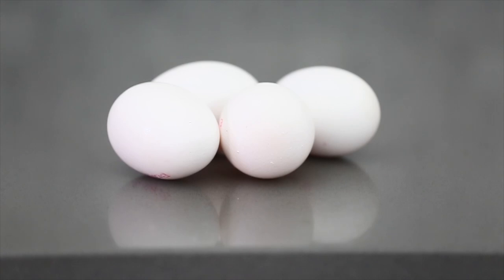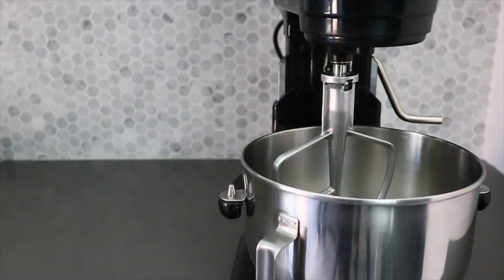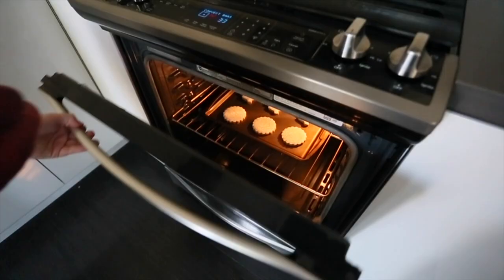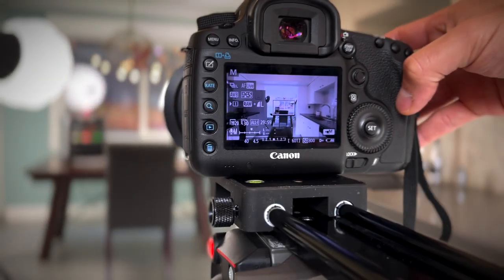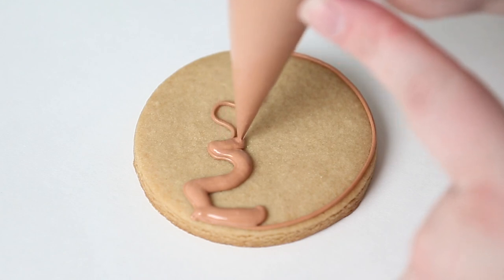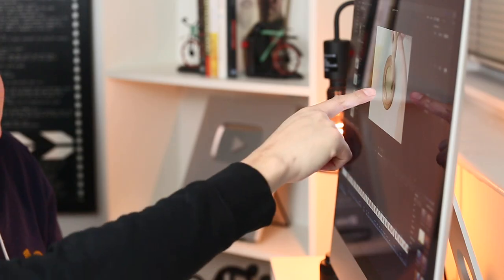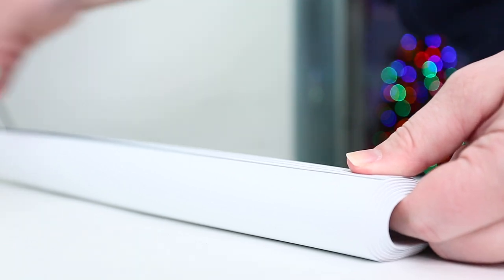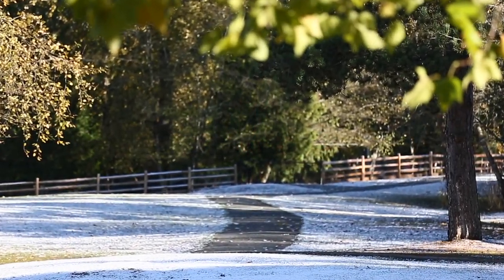How I Make My Youtube Videos | Behind the Scenes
This is no extra cost to you, but helps support my business!

Camera:
Canon 5D Mark iii

Lenses:
Canon 70-200 mm
Canon 50 mm
Canon 17-40 mm wide angle